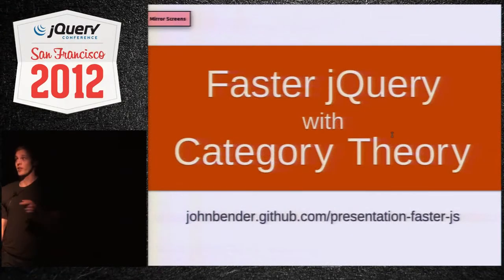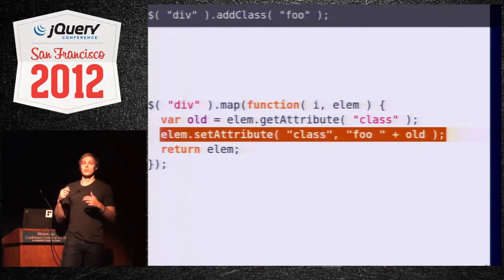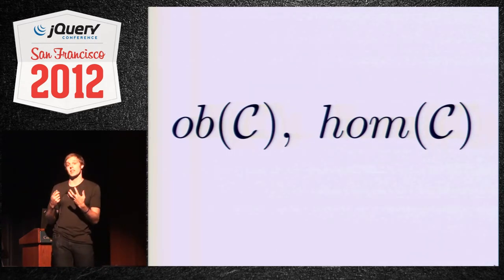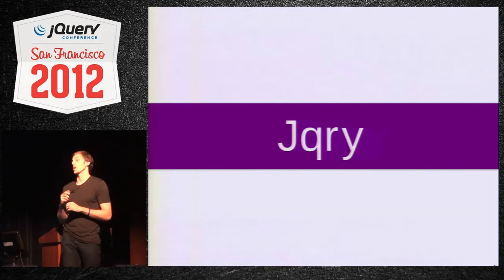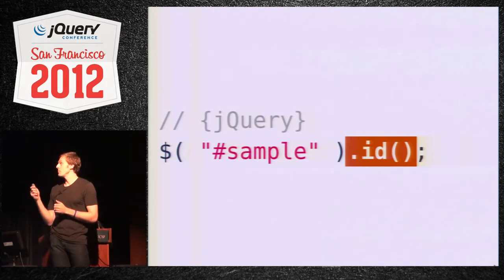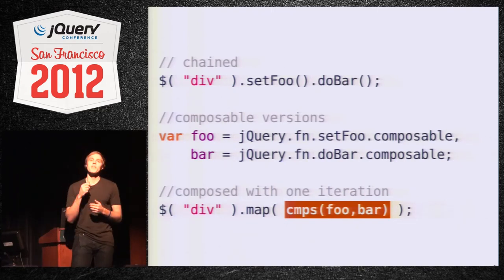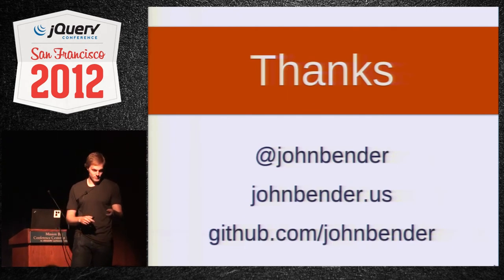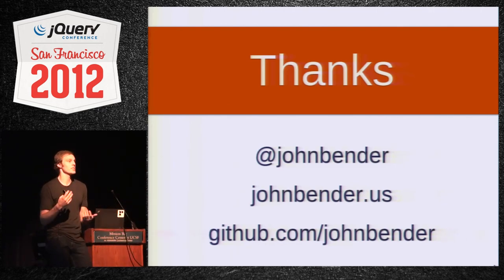jQuery Conference SF 2012 Faster jQuery With Category Theory by John Bender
Math: It's certainly not something you expect to see at a conference about JavaScript, but even this far from its ivory towers it has an important role to play. Together we'll build two categories, see how satisfying the Functor laws shines light on a simple optimization for our jQuery method chains, and derive a plugin/method standard that will allow us to easily use this optimization in our applications.

Don't worry, you don't need to know any Math to understand and enjoy the talk, just some curiosity and a desire to make your jQuery based JavaScript faster!